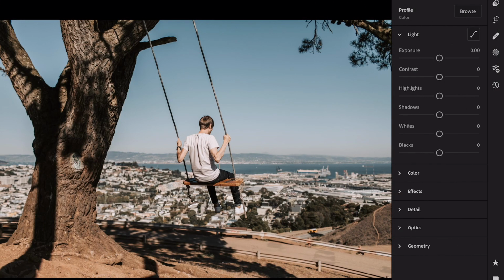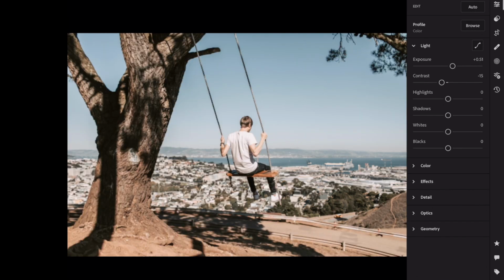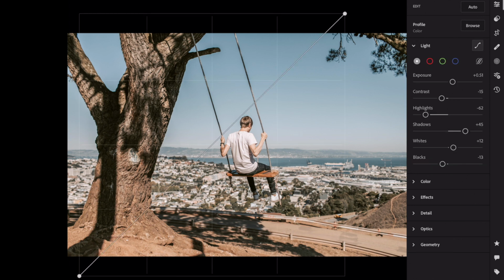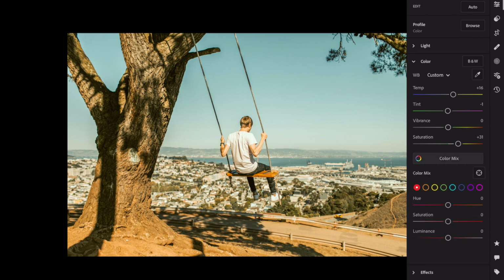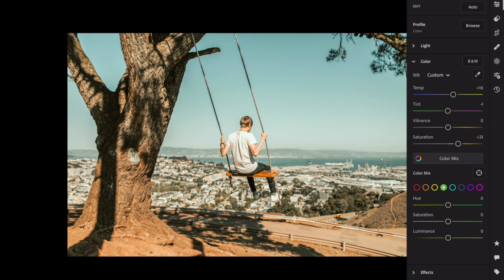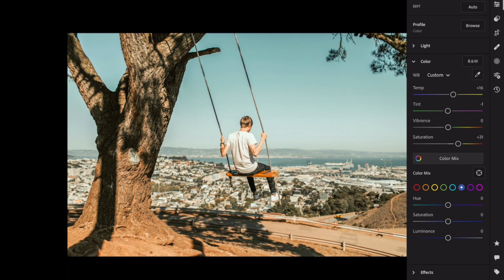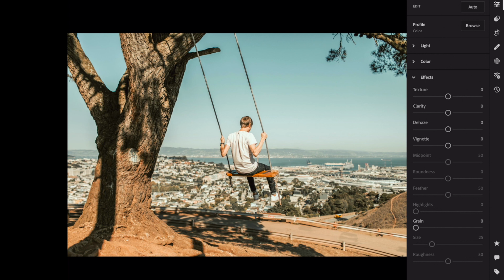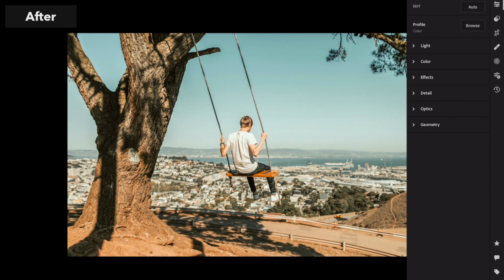Kodak Portra 400 Vintage Film Effect Photo Editing Tutorial + Free Lightroom DNG Preset Download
This preset has been made to replicate the famous vintage film effect from Kodak Portrait 400 reels, enjoy!

This photo editing tutorial will show you how to create a professional photography preset that works with Lightroom mobile, PC & Mac, Photoshop camera raw and other apps like snapseed.

This Preset Is Great For: Portrait, Fashion, Sports, Editorial, Street, Architectural & Urban, Still Life, Photojournalism, Night, Cinematic Effects, Landscape, Flatlay.

The photo editing workflow in this tutorial also comes with a FREE DNG download which is great for beginners & professionals alike.

CONTENTS 📼

00:00 Introduction
00:26 Before & After Images
00:56 Free Download Instructions
01:06 Tutorial (The download code is in this section)

1. The Street Photographer’s Manual
2. The Art of Landscape Photography
3. Read This if You Want to Take Great Photographs
4. Read This if You Want to Take Great Photographs of Places
5. Photographers on Photography

1. Find the 4 digit download code on this video.
2. The code will appear as a card by the ( i ) symbol.
3. It will appear in two parts during the tutorial section in the video.
4. Combine the numbers to generate the password.
       example: Pt1: 25 _ _  + Pt 2: _ _ 10 = 2510
6. Select the preset & hit download.
7. Enter the 4 digit download code.

Lightroom Mobile / Tablet:
1. Open the DNG file in Lightroom
2. Tap the three dots in the top right hand corner
3. Click create preset
4. Add a preset name
5. Select the preset group
6. Select the settings that you want to save
7. Hit the tick icon

Lightroom Desktop (Classic):
1. Open the DNG file in Lightroom
2. On the left hand menu, tap the + icon by the Presets heading
3. Click create preset
4. Add a preset name
5. Select the preset group
6. Select the settings that you want to save
7. Hit the create button

Also Suitable For:
Desktop: Adobe Photoshop Camera RAW
Desktop: Adobe Lightroom
Mobile / Tablet: Adobe Lightroom Photo Editor (Lightroom Mobile)
Mobile / Tablet: Relevant Android or iOS software (e.g. Snapseedd or picsart)